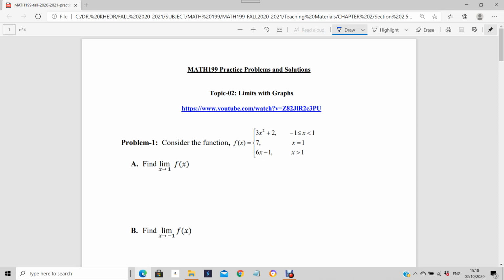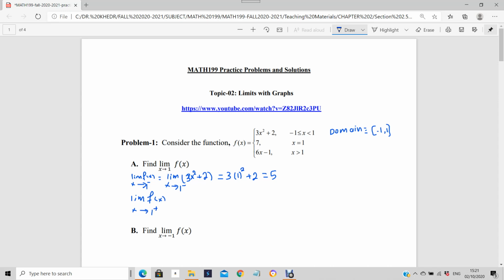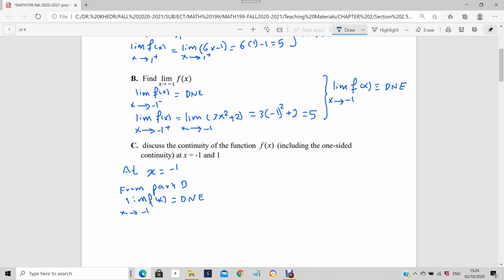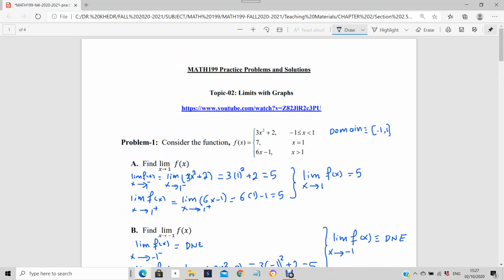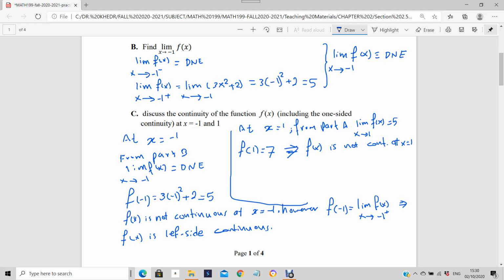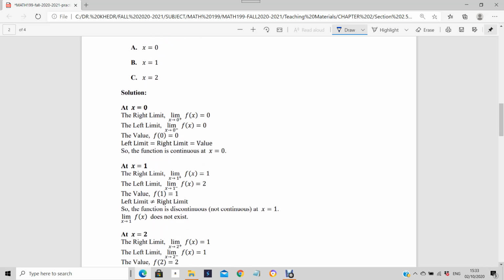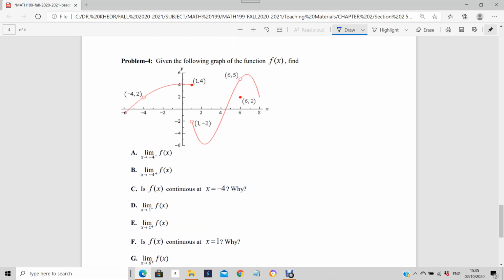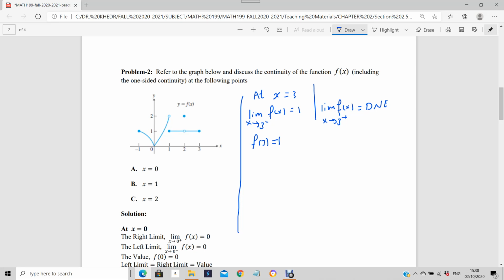practice problems on Continuity of functions